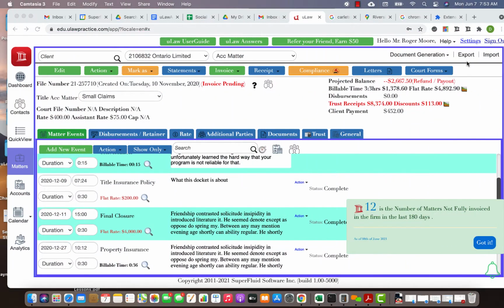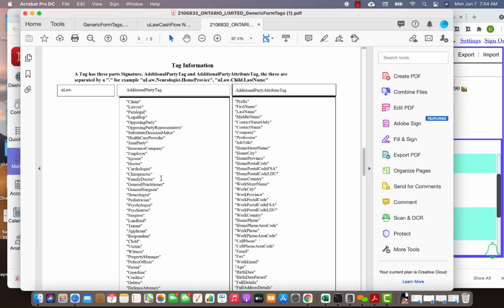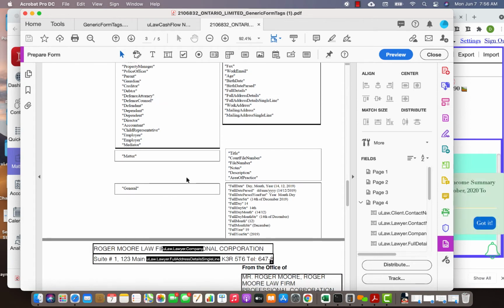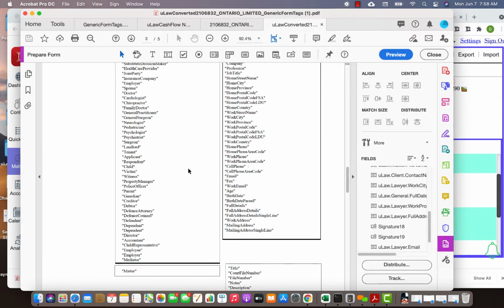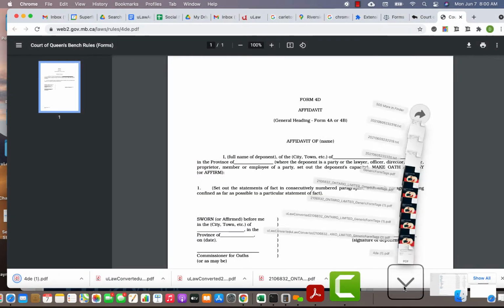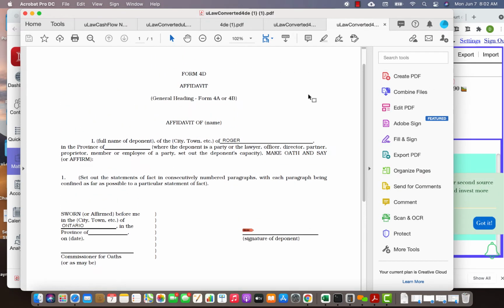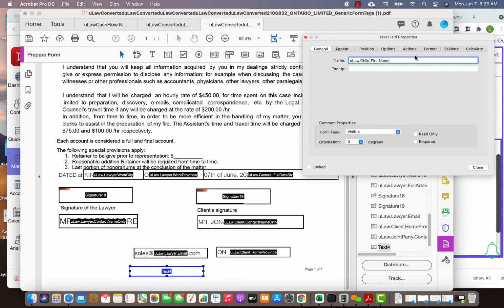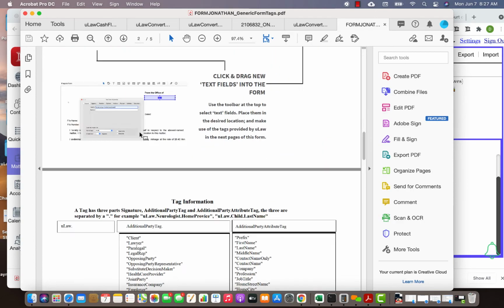Q449. How can I create my own template document using Generic Tags and Additional Parties?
So far we have taken court forms and your templates and converted them into automated forms, now we are helping you create and manage your own templates.